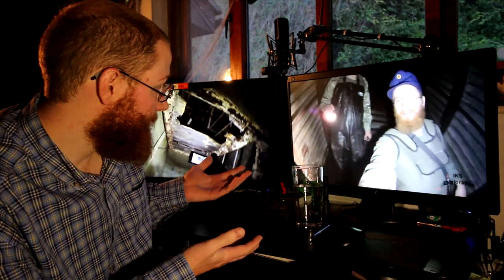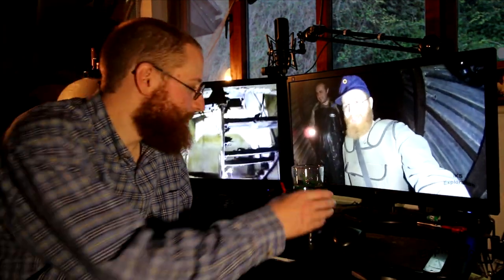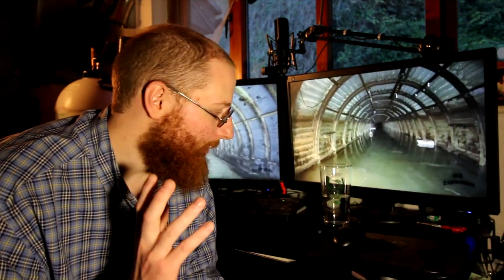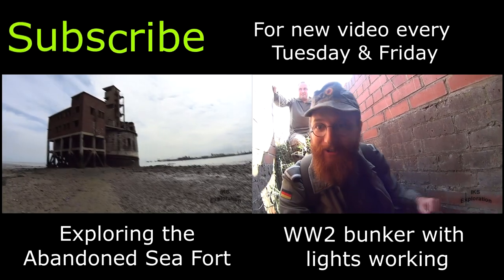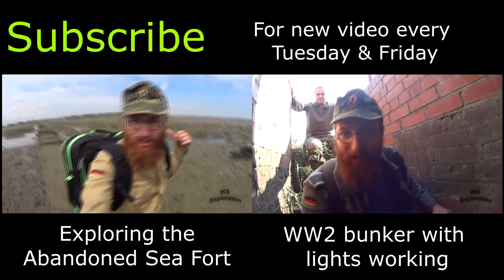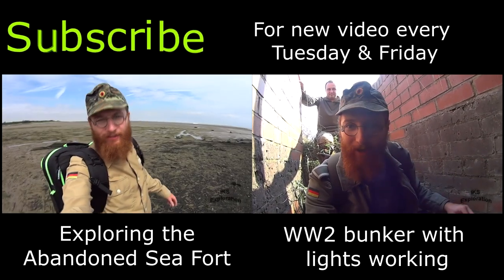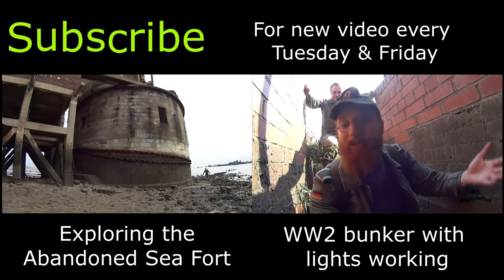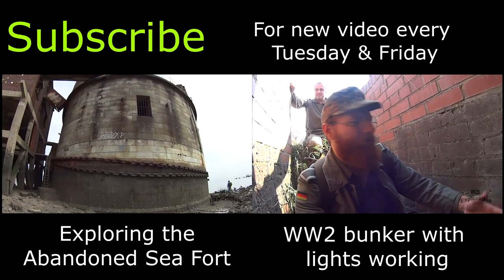IKS CHAT (WHY DO PEOPLE MOVE THINGS)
I wanted to try a videos like this for a while, I want to start discussing different things relating to explores and history.